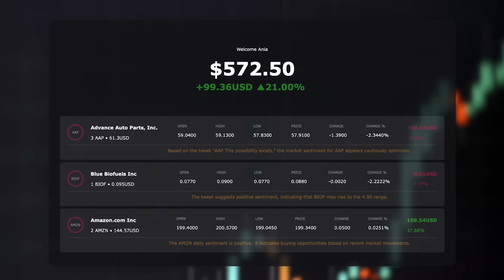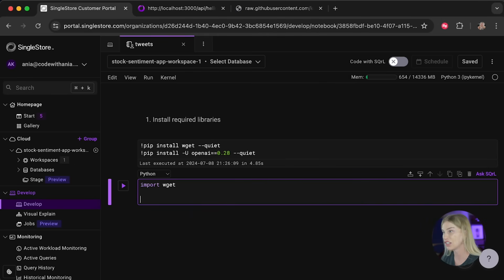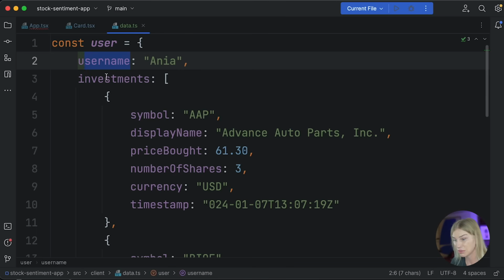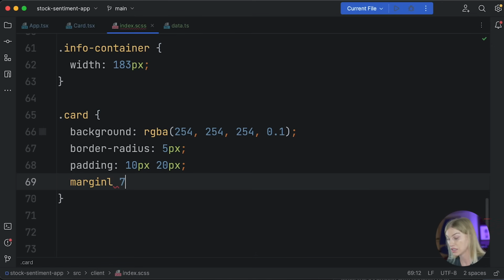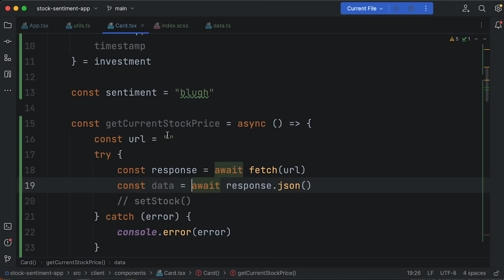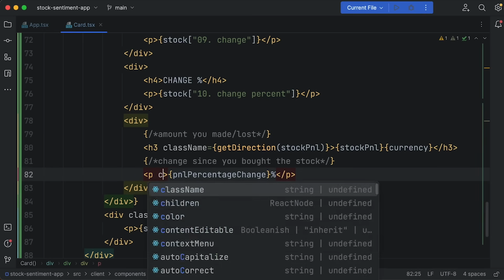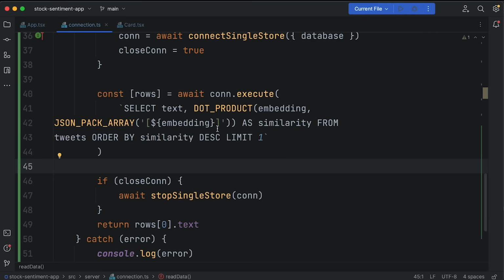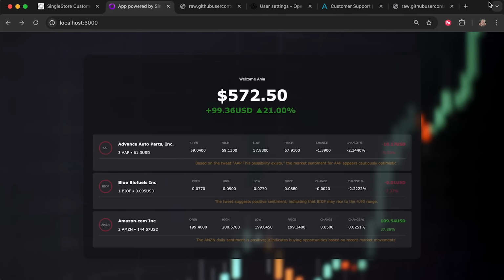Building An Exciting Stock Market Twitter Sentiment App | Singlestore AI